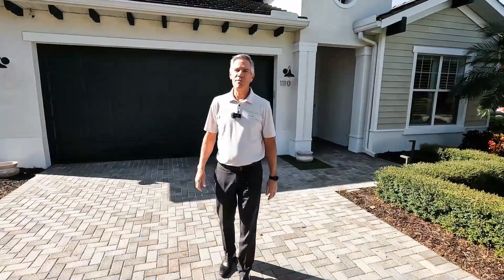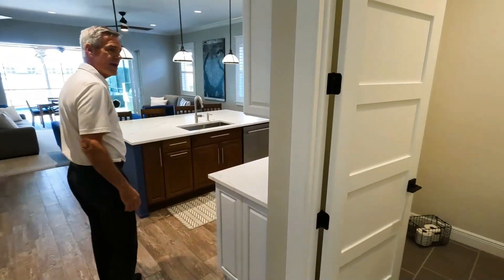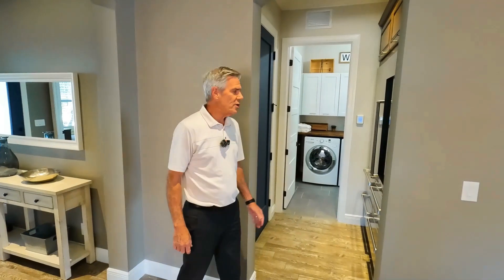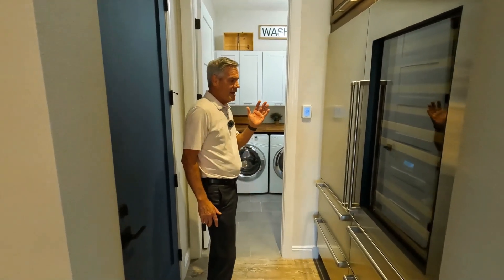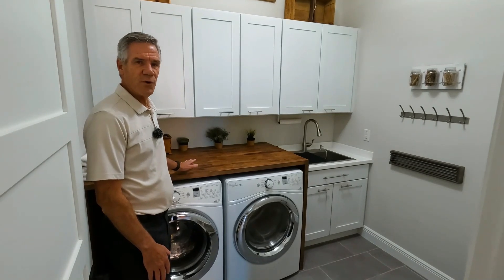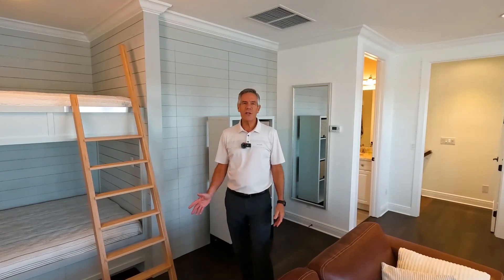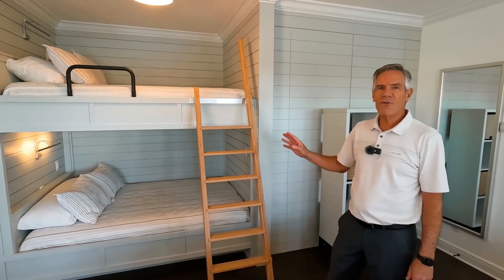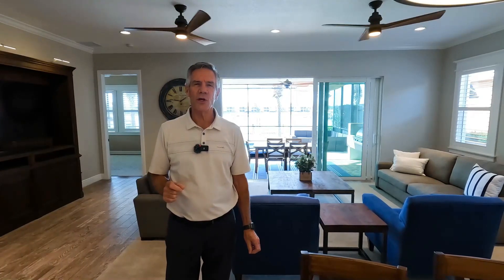Tidewater Preserve | Bradenton Florida | Bring Your Boat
Come view this spectacular home in the boating community of Tidewater Preserve.

Mark Boehmig // REALTOR // Michael Saunders & Company

or Facebook!

To search all available listings in Lakewood Ranch, click here!